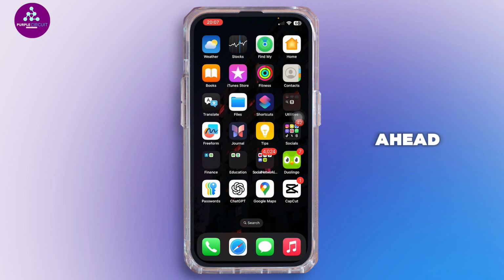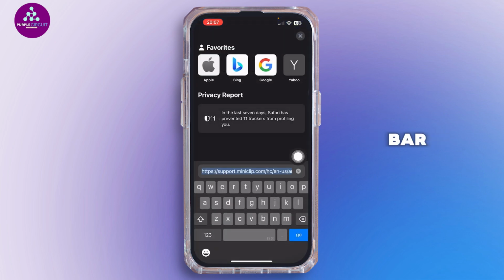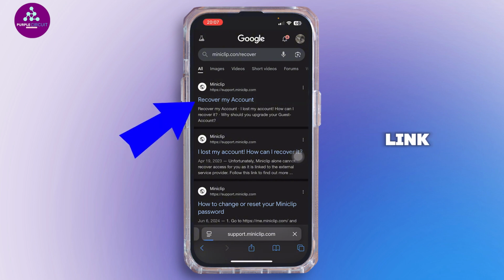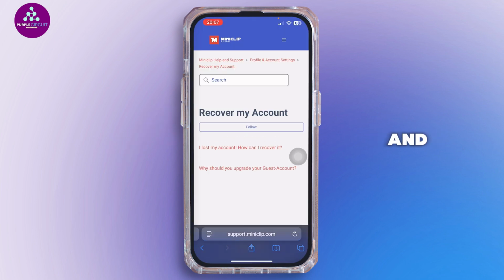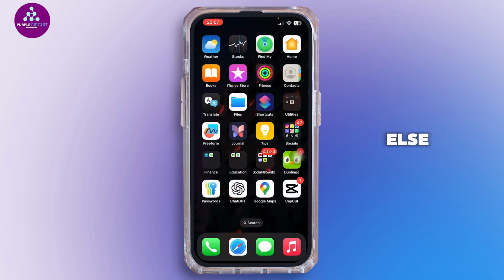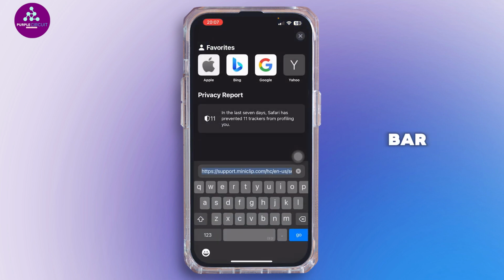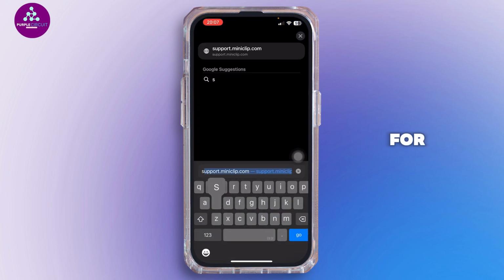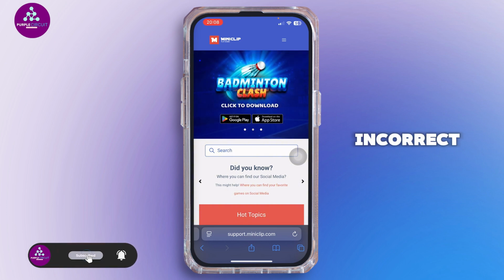How To Fix Incorrect Email OR Password | Miniclip Account Fix (2025)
How to Fix Incorrect Email or Password – Miniclip Account (2025) ❌📧🔐 | Easy Login Error Fix Guide

Getting an "Incorrect email or password" message on your Miniclip account? This 2025 guide shows you how to fix it step-by-step and get back into your game.

In this video:
0:00 - Introduction
0:10 - How to Fix Incorrect Email or Password on Miniclip

Learn how to reset your password using the “Forgot Password” option, check for typos and case sensitivity, and verify if your email is linked to your Miniclip or social account (Facebook, Google, etc.). We’ll also show you how to contact Miniclip support if you’re locked out or suspect your account was hacked.

Recover your account fast—fix login issues on Miniclip with this 2025 tutorial!